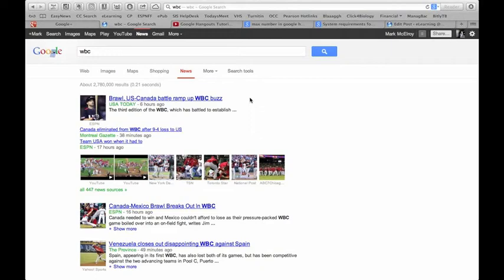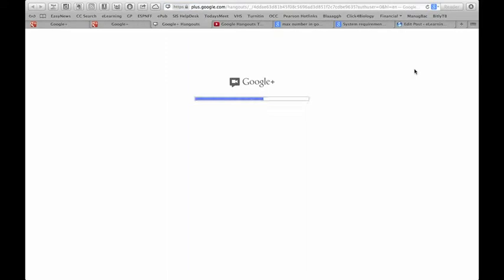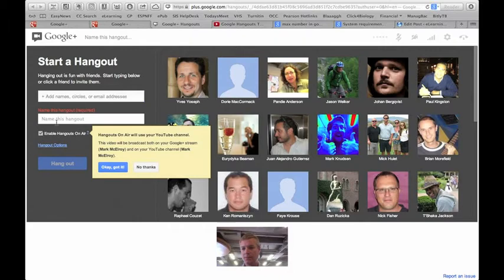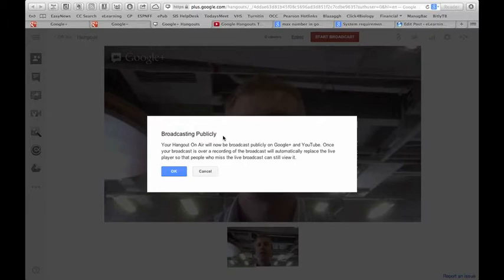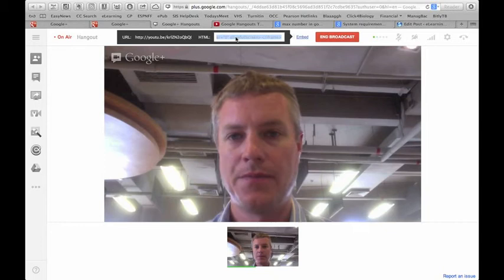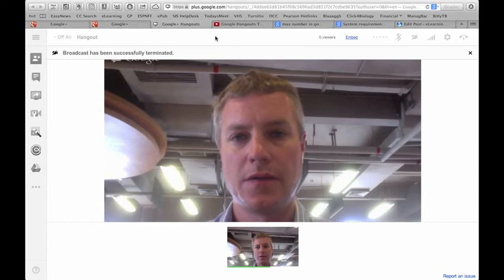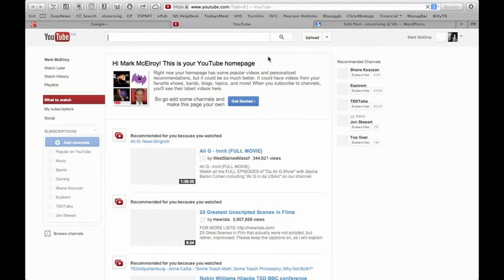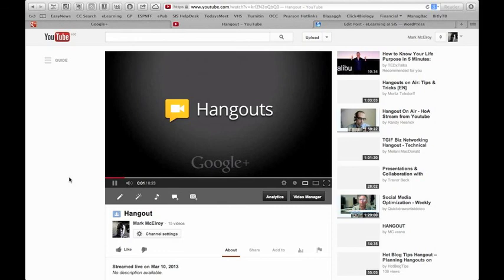Streaming Google Hangouts to YouTube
Google Hangouts